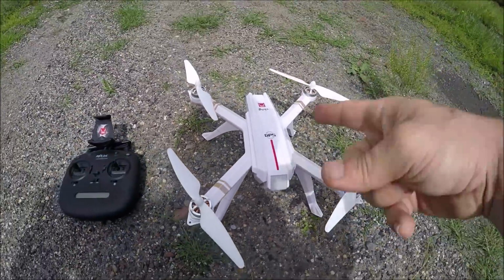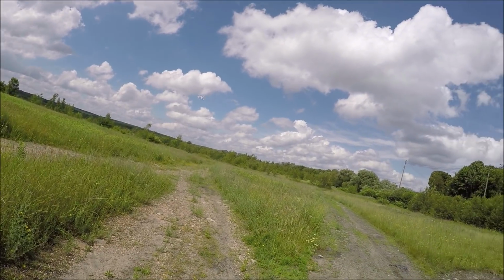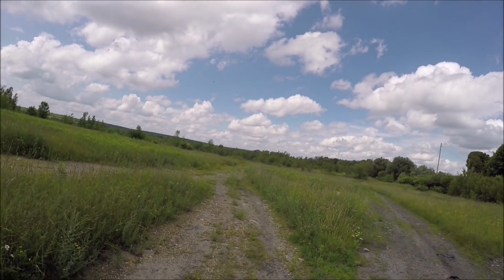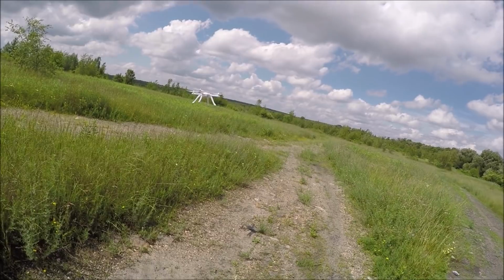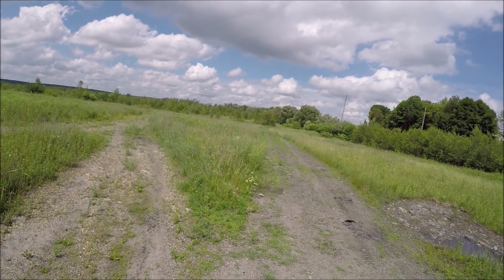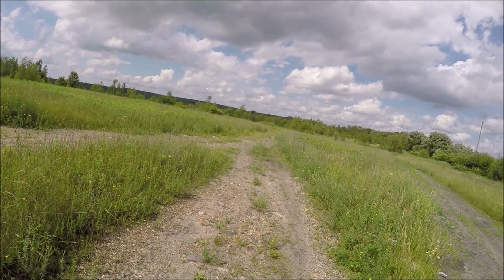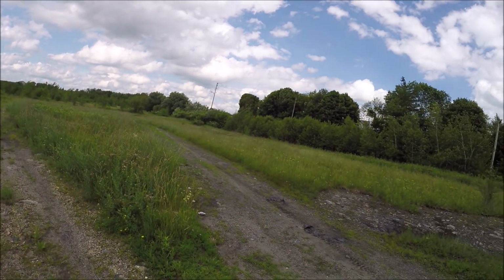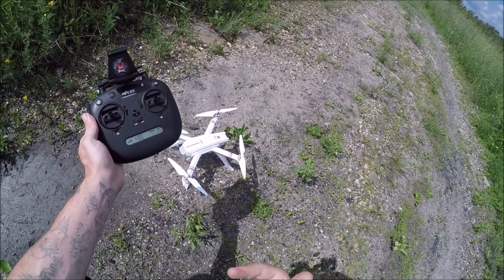MJX BUGS 3 PRO GPS WIND 18 min FLIGHT TESTING Brushless Quadcopter REVIEW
THIS IS A WIND FLIGHT u will here wind -- AIO AKK DRONE DAYS FACEBOOK